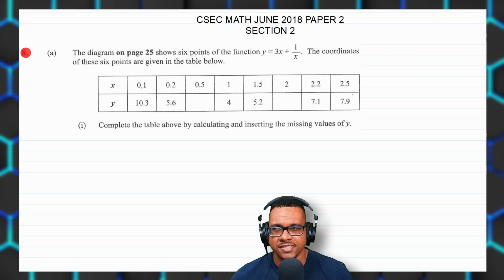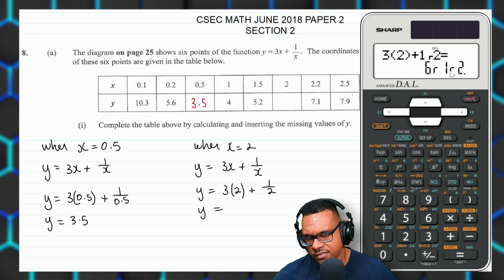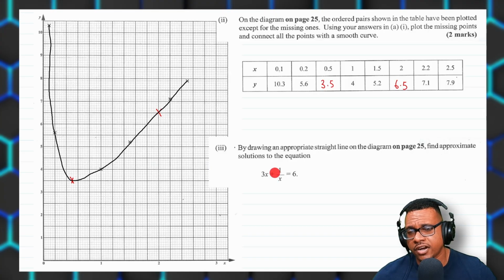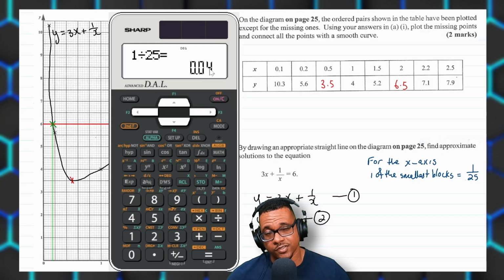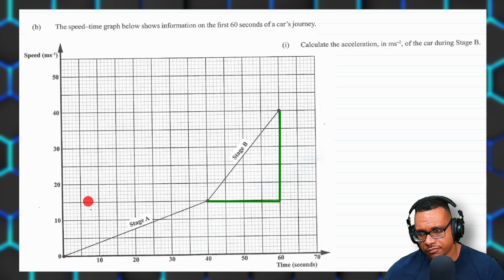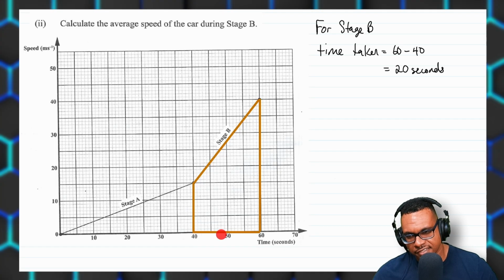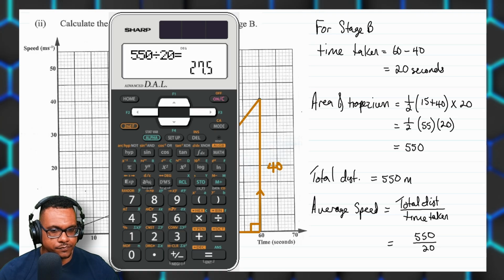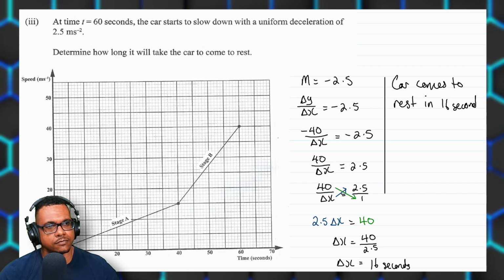CSEC Math June 2018 Paper 2 Q8